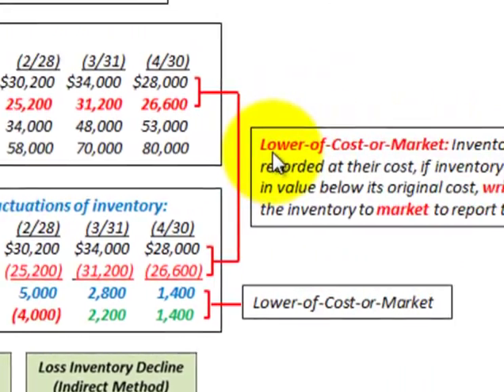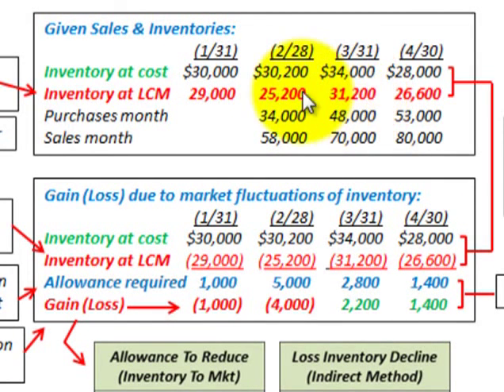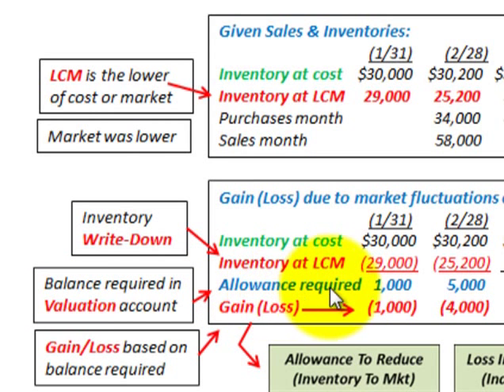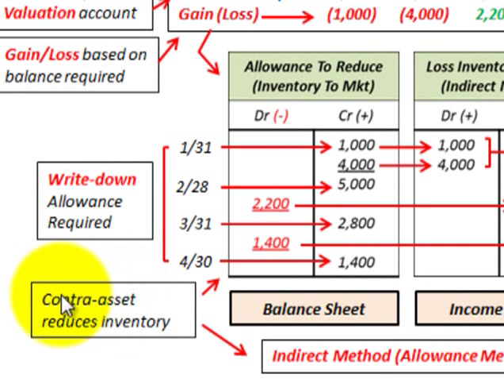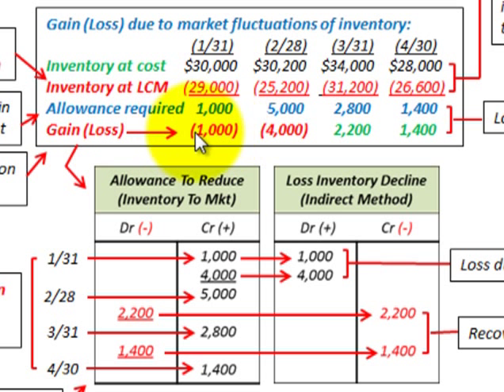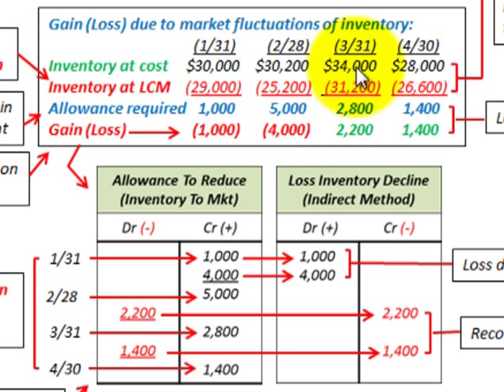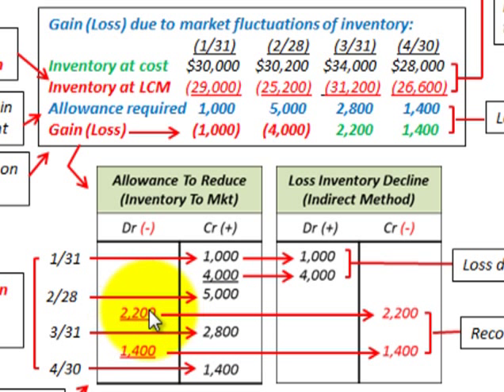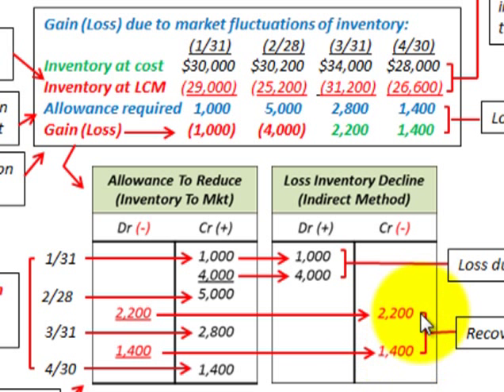Lower Of Cost Or Market (Valuation Allowance Account, Income Statement Gains & Losses)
Accounting for inventory costing using lower of cost or market to value inventory, calculating gains and losses on write down of inventory from cost to market value, inventories are recorded at their cost, if inventory declines in value below its original cost (what ever the reason, obsolescence, price-level changes or damaged goods), write down the inventory to market to report this loss, Indirect Method (Allowance Method),does not change the cost amount, establish a separate contra-asset account, permits disclousre of inventory cost at LCM but it raises the problem of how to dispose of the balance in the Allowance account in the following period, option is to leave the account on the books and adjust the account at the next year end, with the direct method the loss is included in the cost of goods sold where as with the indirect (allowance) method the Loss is separate from COGS does not distort COGS, leaving the Allowance account on the books and adjusting the balance at the next year-end to agree with discrepancy between cost and the lower-of-cost-to-market at the balance sheet date, if prices are falling record a Loss, if prices are rising recover a Loss, recognizing a Gain/Loss has the same effect on Net Income as closing the Allowance balance to beginning Inventory or to COGS, detailed account example by Allen Mursau